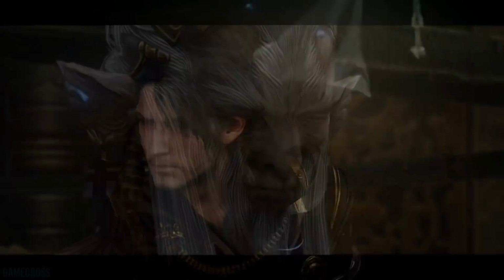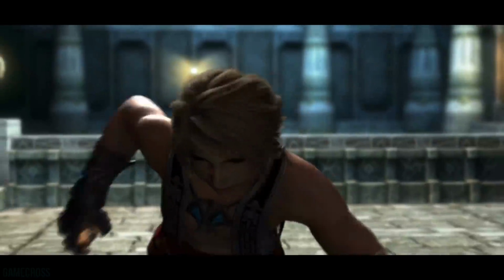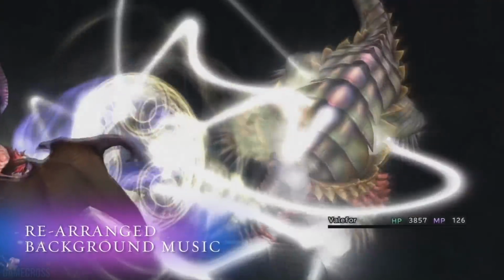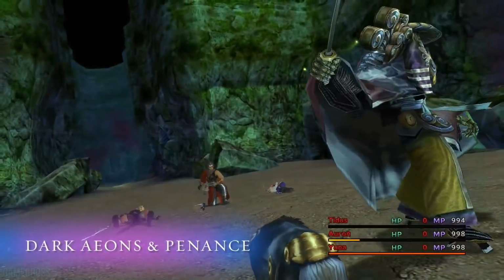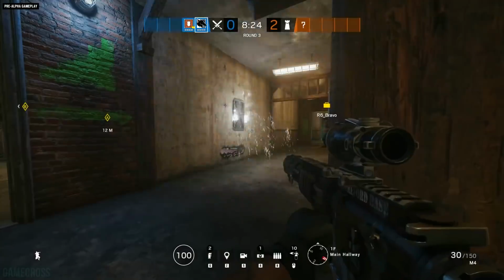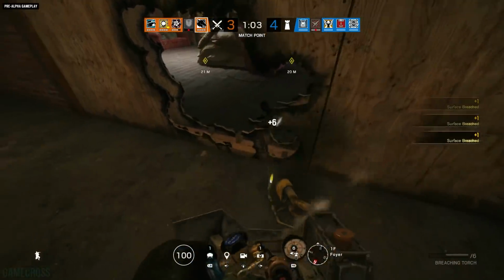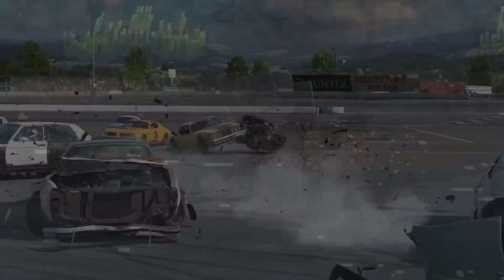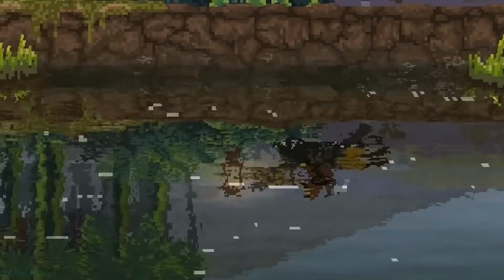PlayStation Store Sale Live Right Now and Play a Great PS4 Game Free!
Sources-
00:55 - Final Fantasy PSN Sale

03:40 - Rainbow Six Siege FREE Weekend

04:50 - THQ Nordic has 35 Games Yet to Be Revealed, Wreckfest Confirmed for 2019

07:01 - Kingdom Two Crowns Shogun Coming to PS4 Next Month